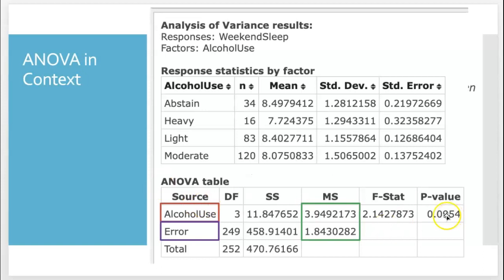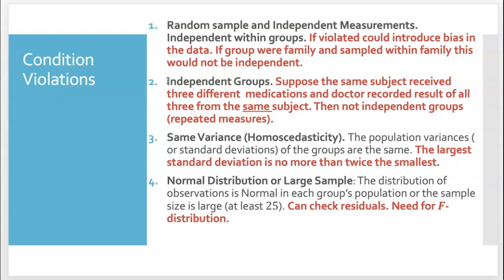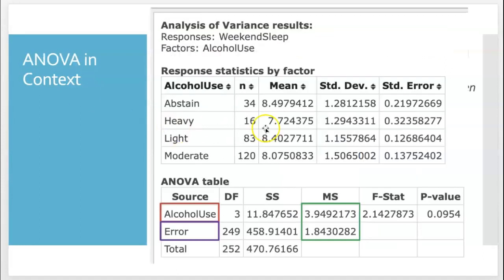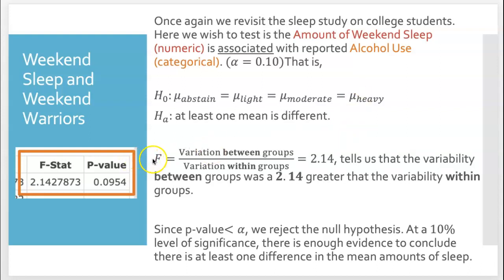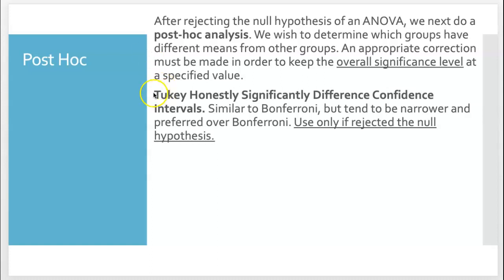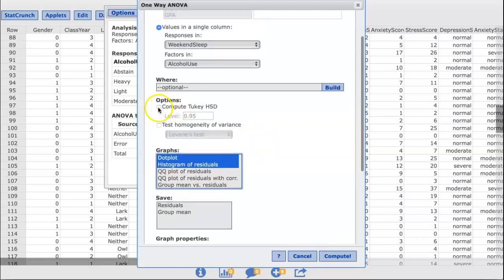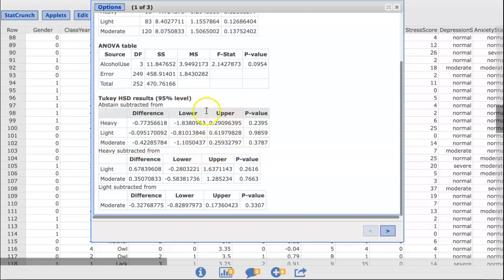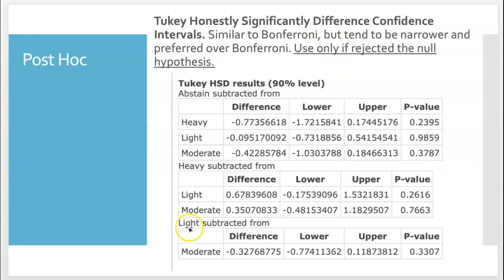Ch. 10: Anova 2